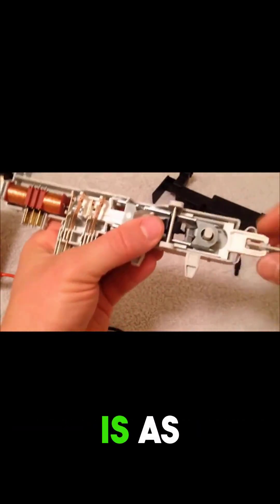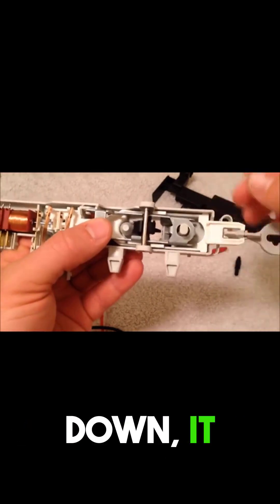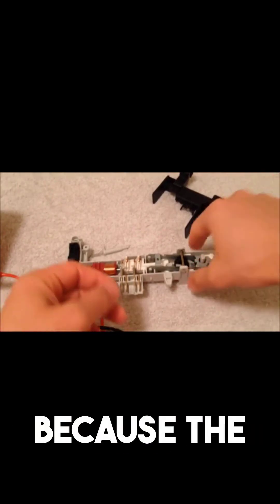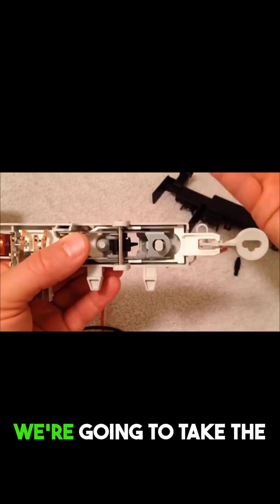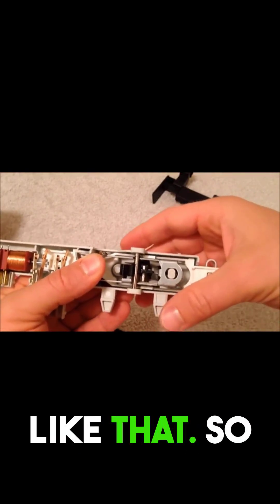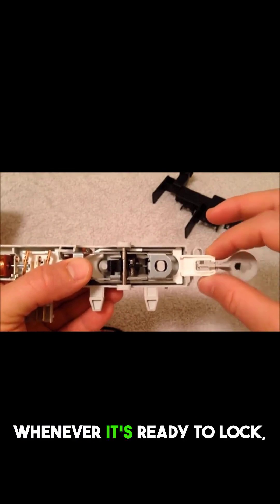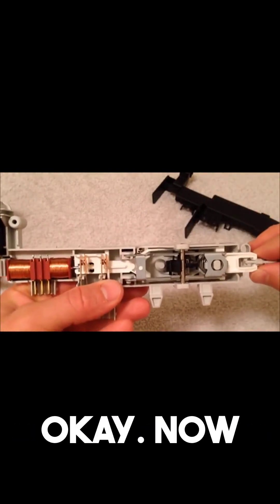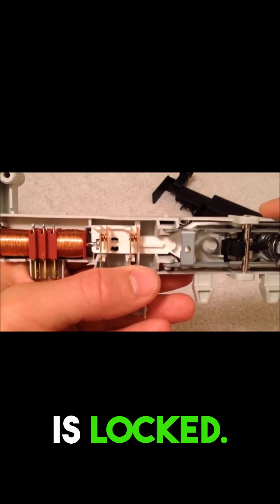THIS is How a Front Load Washer Door Lock Actually Works (Inside View!)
Ever wonder what happens when you close your washer door? In this short, I show exactly what goes on inside the door latch mechanism when it works correctly—how it locks and tells your washer it’s safe to start.

Need the part?
🔧 Door Lock Assembly (Part DC64-00519B)